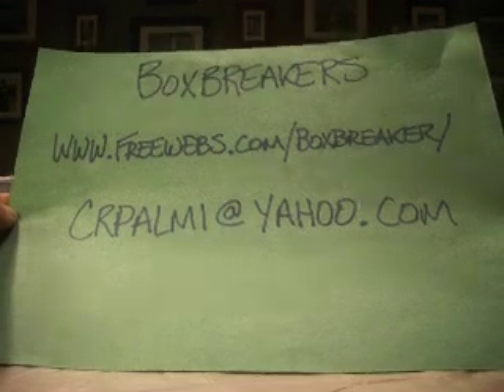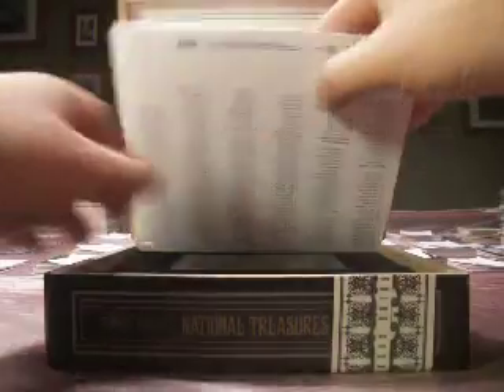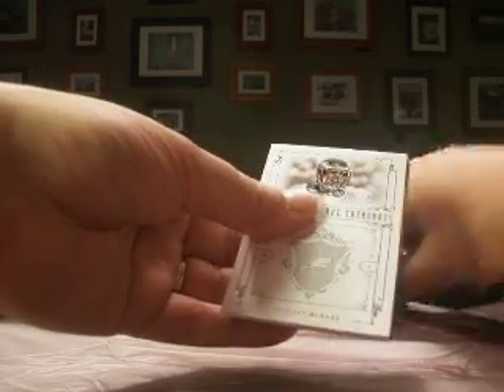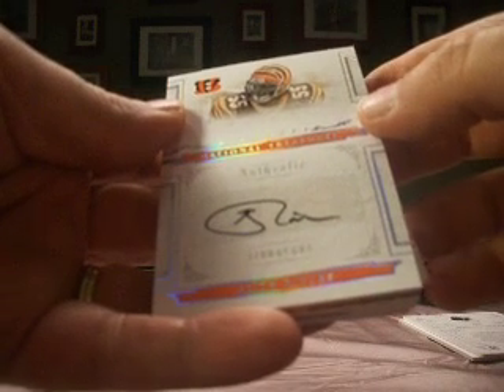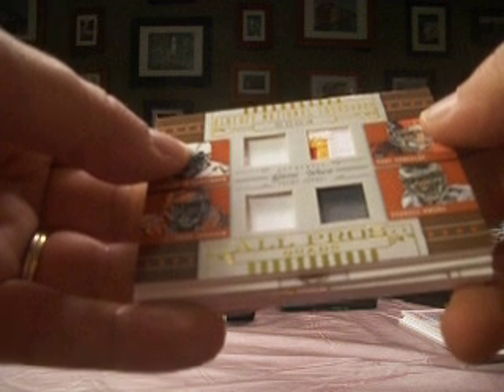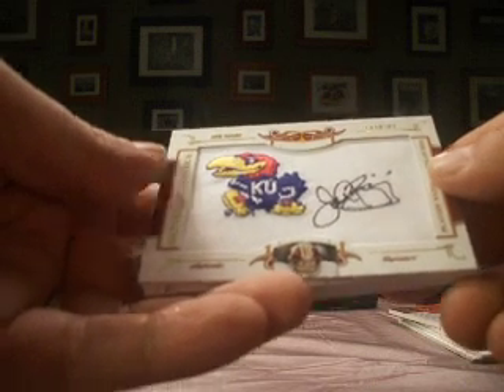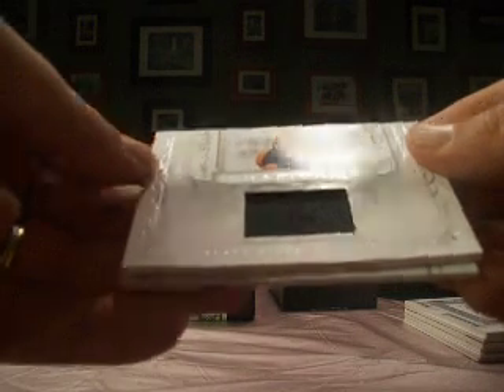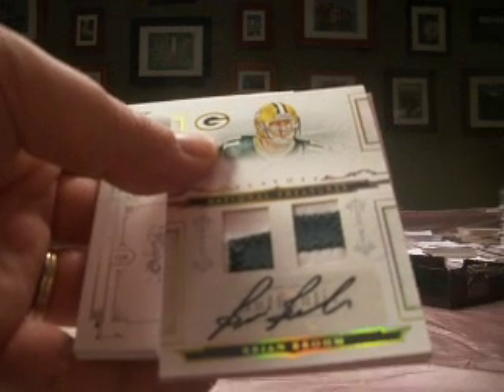2008 National Treasures Football Case Box 1 Boxbreakers Group Break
This is a box of 2008 National Treasures Football which is part of our Boxbreakers High End FB Group Break for April 2010. Each month we break a range of high end cases/boxes and team collectors get every card pulled from their team. To view the whole break or to see about opportunities to join us for a future break check out our